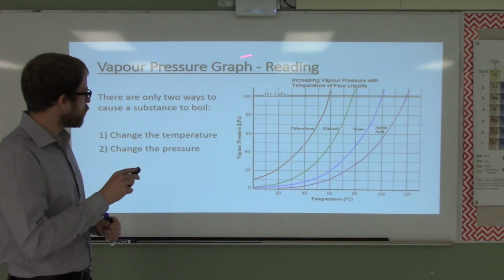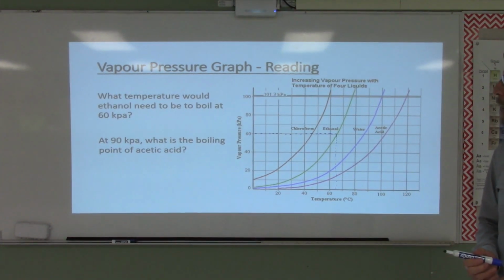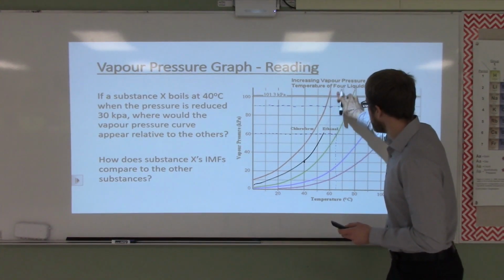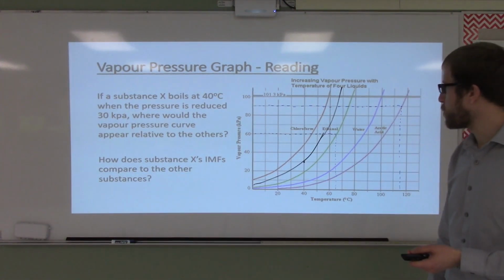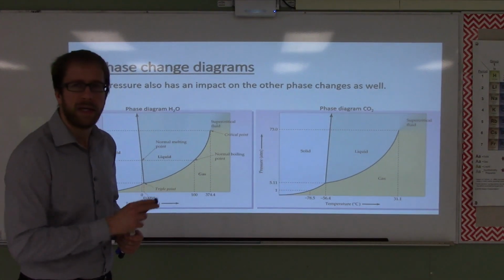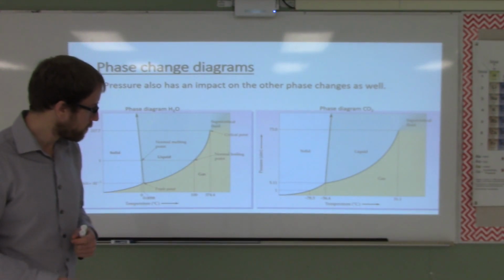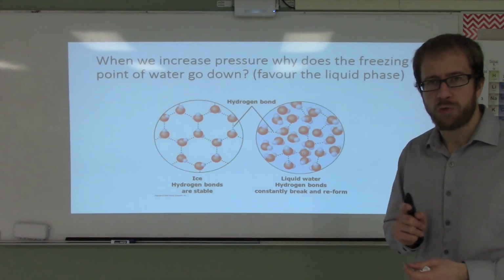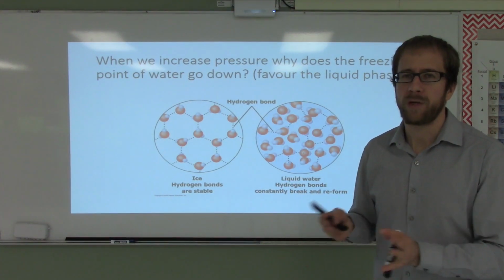Vapour Pressure Diagrams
Failed to fully answer why does higher pressure favour liquid phase in H2O. As you increase pressure this will favour the highest density formation (particles closer together)